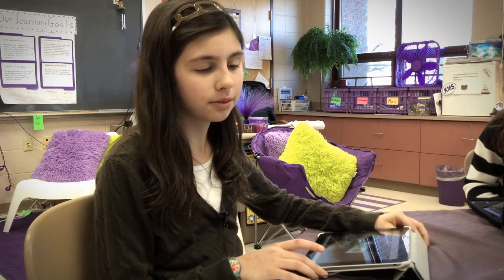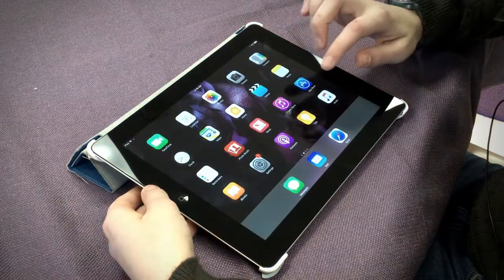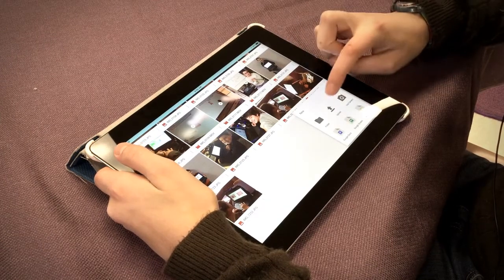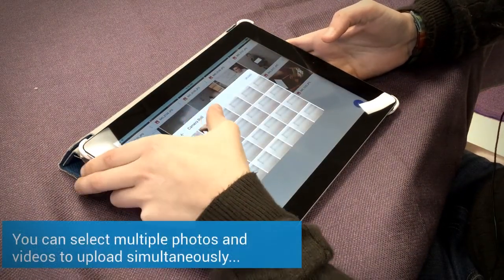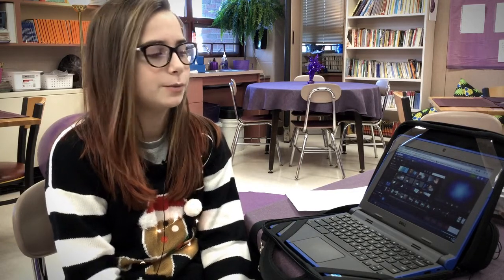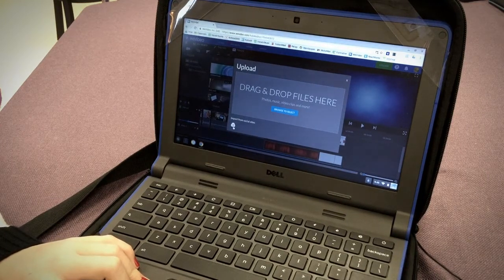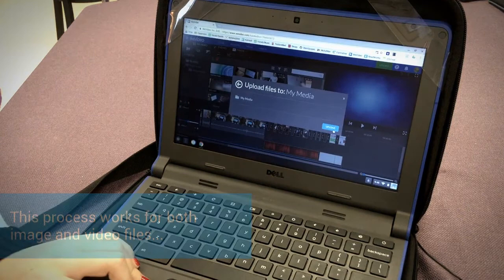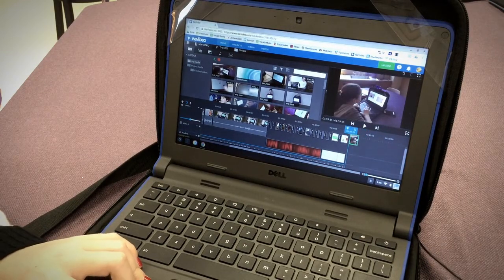Video Creation Workflow Tutorial: iPads, Chromebooks & WeVideo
BWRSD students Laura and Hannah share their workflow techniques to create multimedia projects using iPads, Chromebooks, Google Drive and WeVideo.